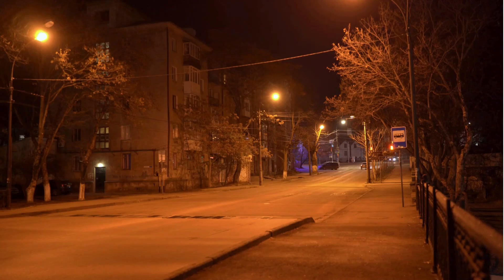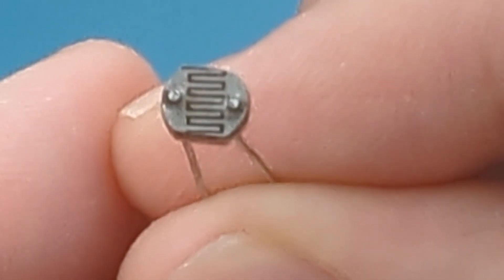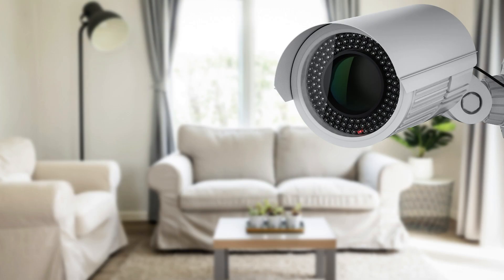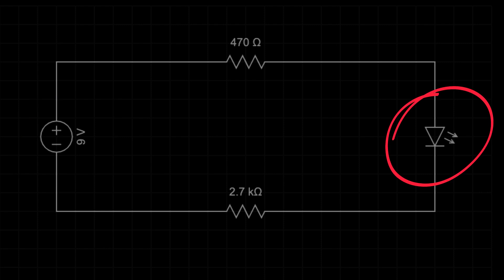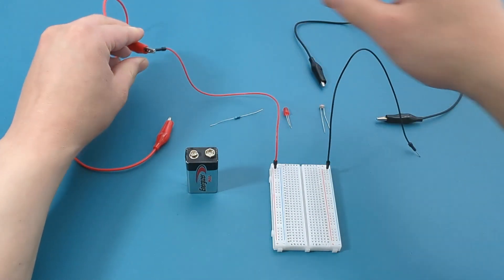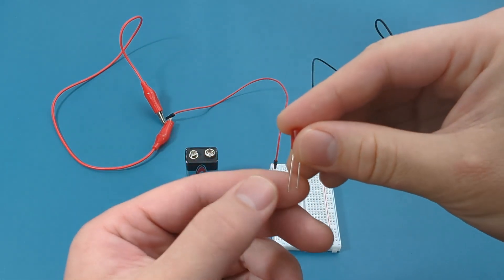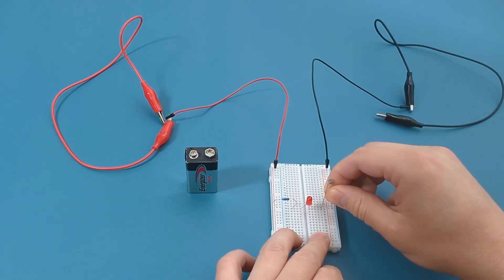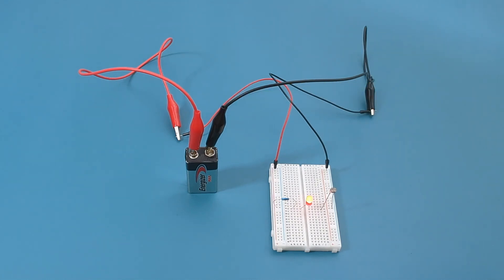What is an LDR? | How Does an LDR Work?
In this video, we explore the magic behind Light-Dependent Resistors (LDRs) by setting up a simple yet enlightening circuit experiment. 🛠️ Watch as we demonstrate using an LDR to create a responsive light-sensing device on a breadboard. 🌈 Whether you're a budding engineer or just curious about how things work, this video will light up your understanding of electronic components and their applications.

🔔 Get your tools here:
✅ 9V Battery
✅ Alligator Clip
✅ Breadboard and Electronic Kit

🎬 Video Chapters: What is an LDR
00:00 - Introduction
00:37 - How Does an LDR Work?
01:42 - LDR in a Circuit
02:16 - Practical Demonstration Using an LDR